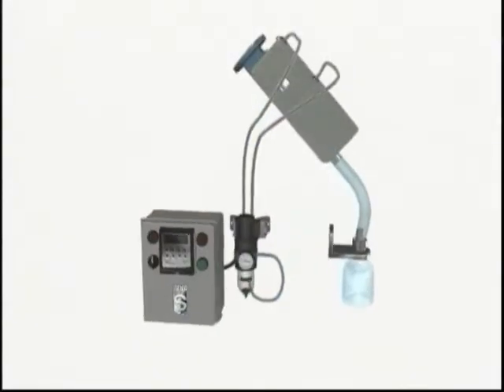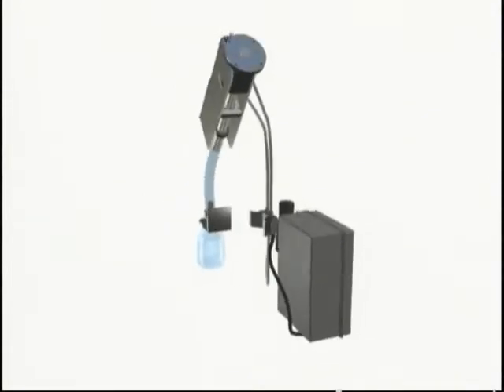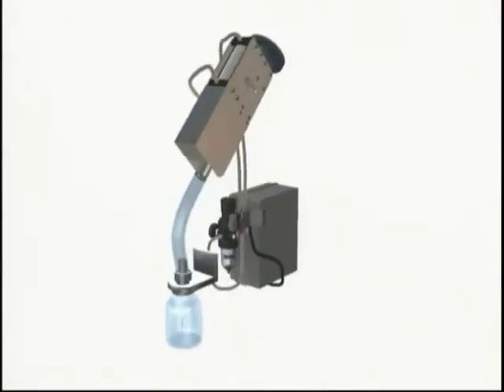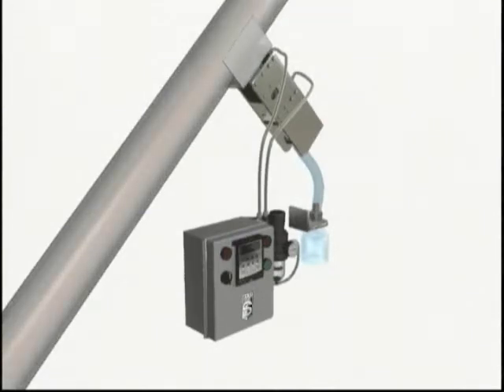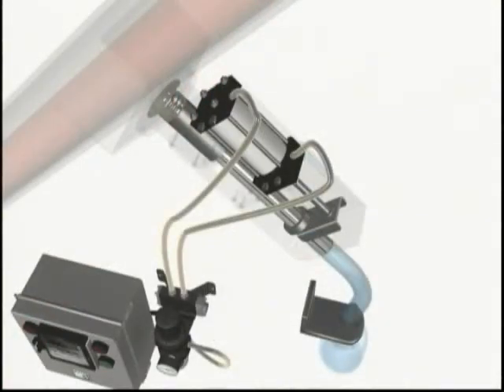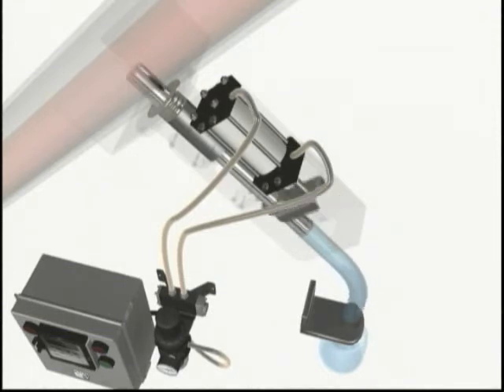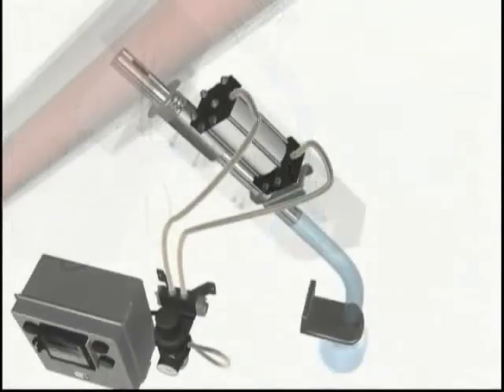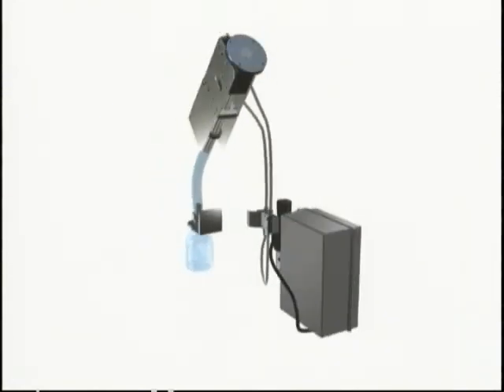Sentry model RX sampler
Brief explanation of the operating principle of Sentry's model RX automatic sampler for strip sampling of free-flowing materials in dilute-phase conveying lines.